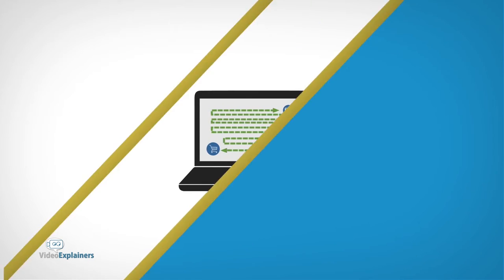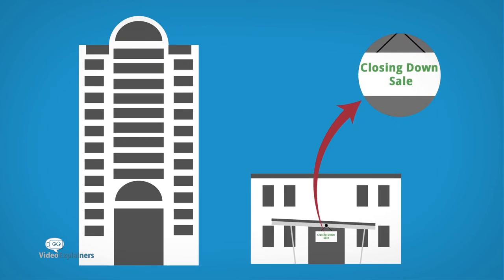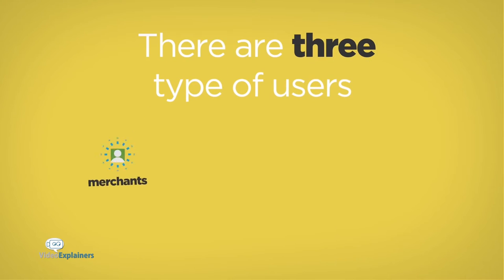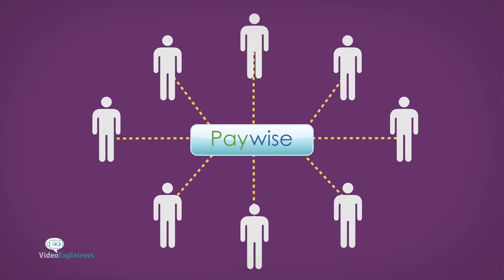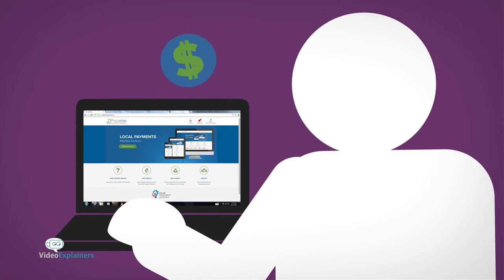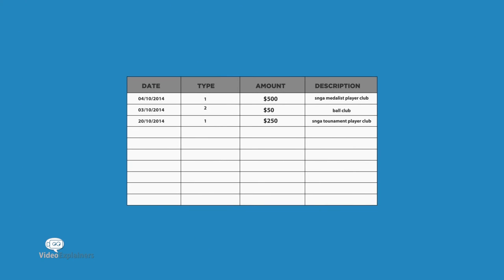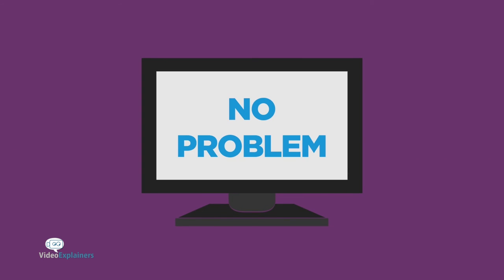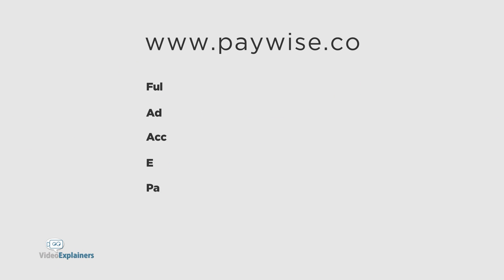Collect Payments from Customers Easily | Paywise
Paywise accepts payments from your customers and transfers the money into your bank account.